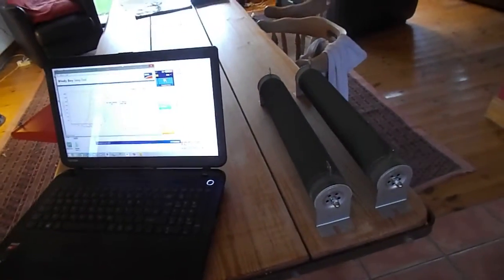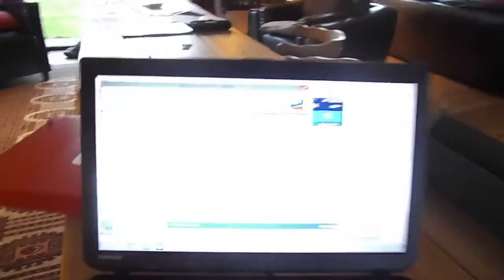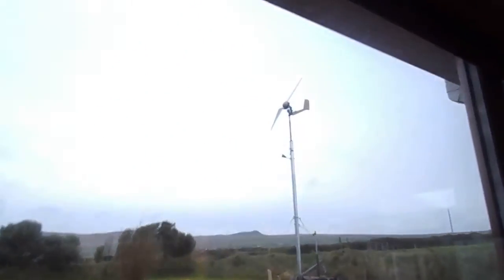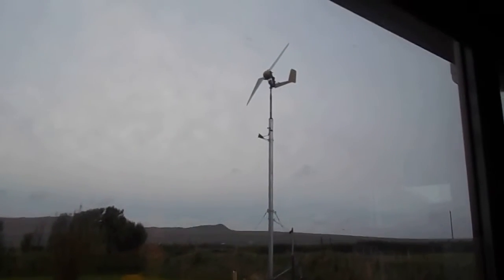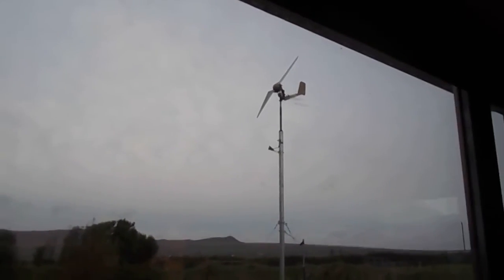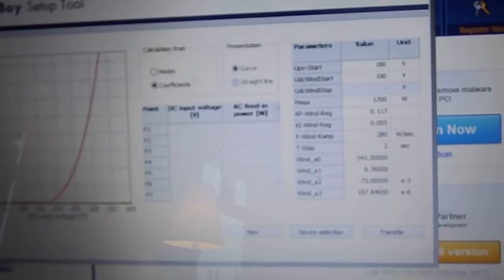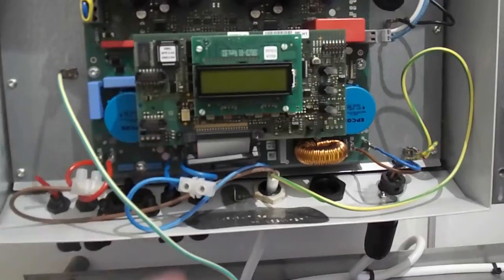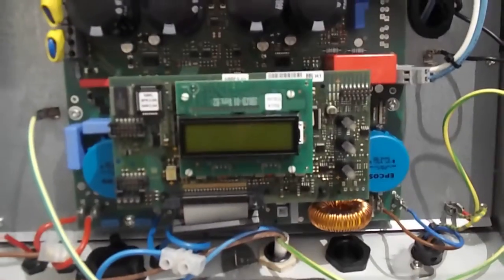DIY wind turbine system update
Quick system up date. load resistors, sma com. port finished wind turbine, battery back up. down load soft ware Its all here.